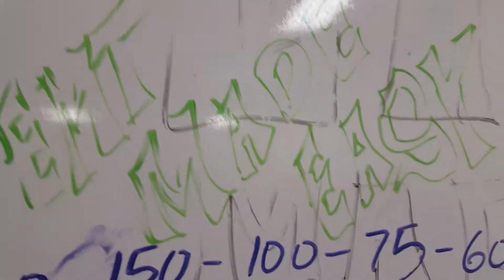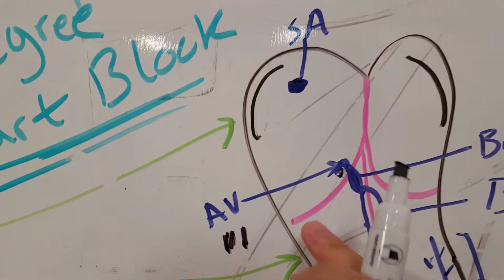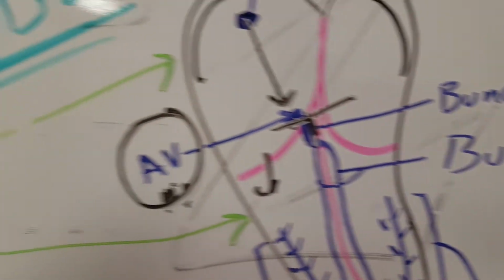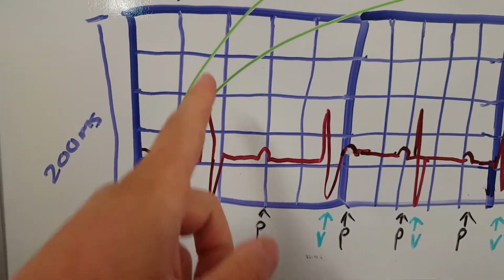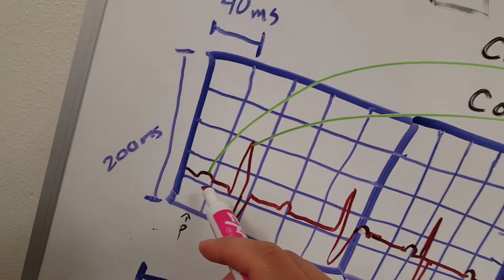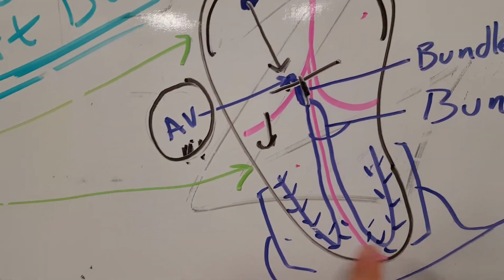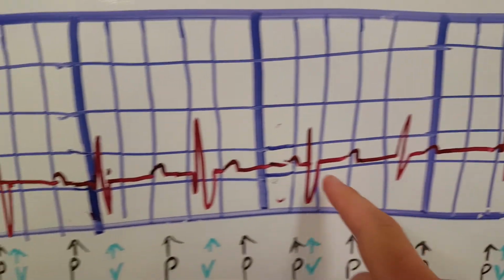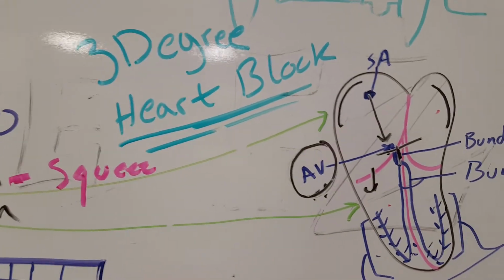EMT Cardiac Conduction/3rd Degree Heart Block / EMT MADE EASY